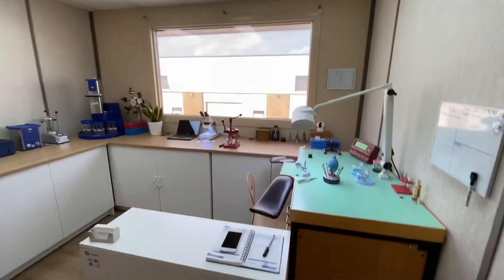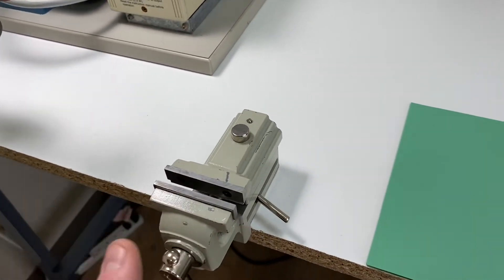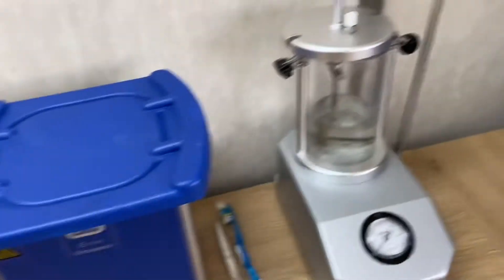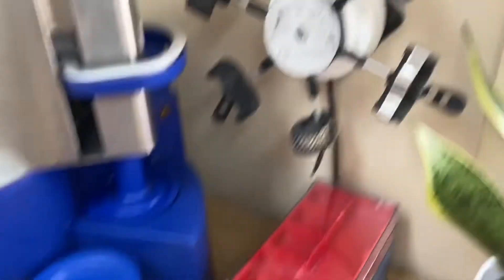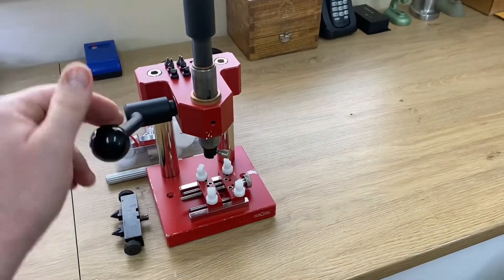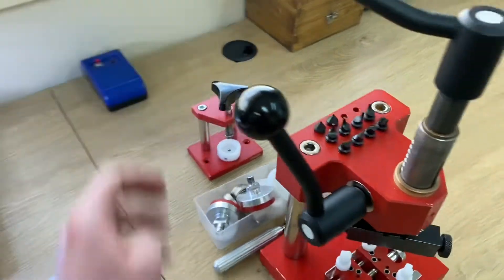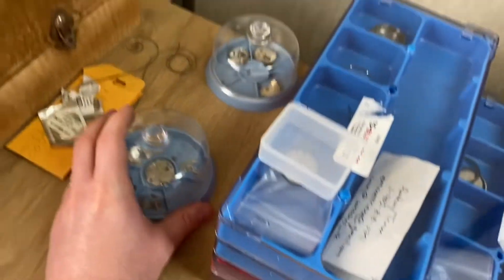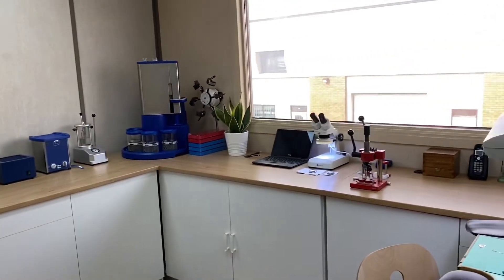Workshop Tour!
A tour of my workshop showing you the behind the scenes of where the magic happens.